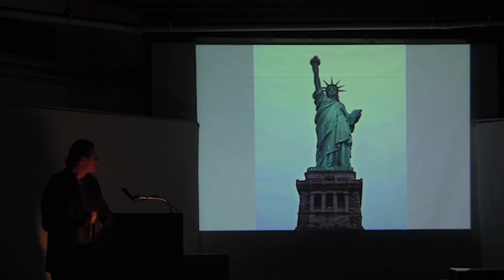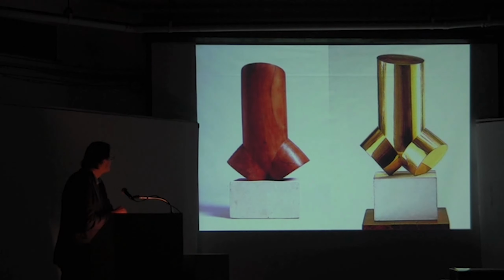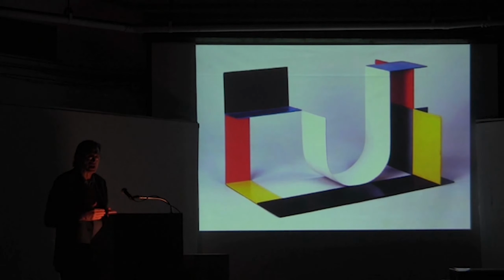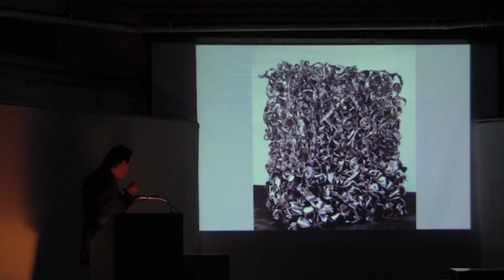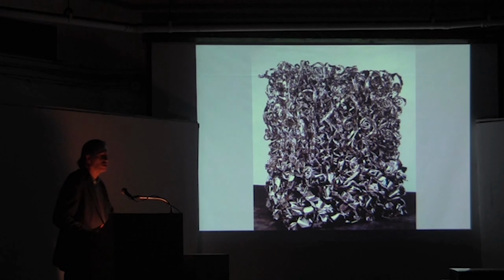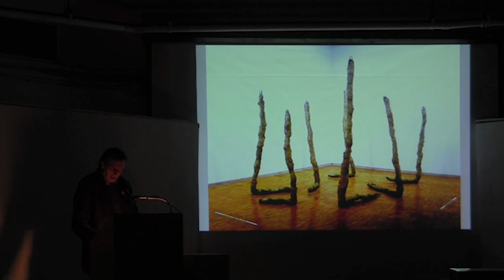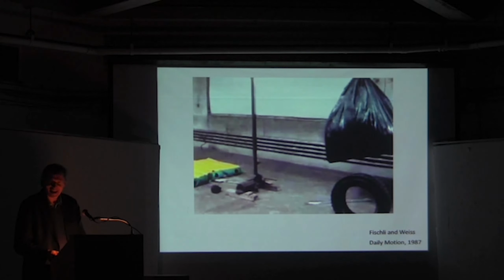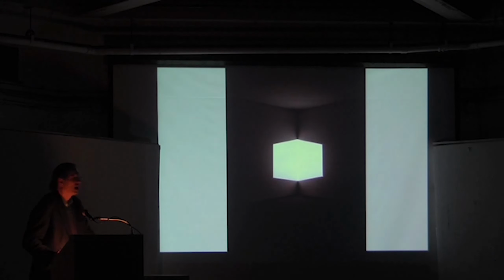Herbert George on Sculpture | New York Studio School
Selections from the Archive: Herbert George "Why I Look at Sculpture," recorded on March 2, 2016.

Sculptor Herbert George has studied at the University of Washington, the University of Pennsylvania, and the University of London, where he was awarded a Fulbright for English Romanesque sculpture. He taught at the University of Chicago for over twenty years, was the founding editor of TRACKS magazine, and recently published The Elements of Sculpture (2014).  Awards include a Mellon Foundation Grant, a Guggenheim Fellowship, and the Quantrell Award for Excellence in Undergraduate Teaching, and is a Getty Museum Scholar.

Please consider making a gift to the Evening Lecture Series. Your donation will support the Series ongoing twice-weekly discussions of contemporary art and art history, which are free and open to all.

This online archive is funded in part by the Joan Hohlt and Roger Wich Foundation, and additional support is generously provided by the Robert Lehman Foundation and many individual contributors. NYSS is deeply grateful for the support of its programs.